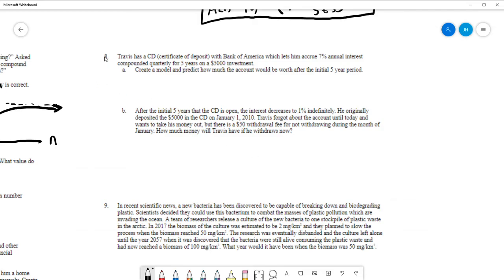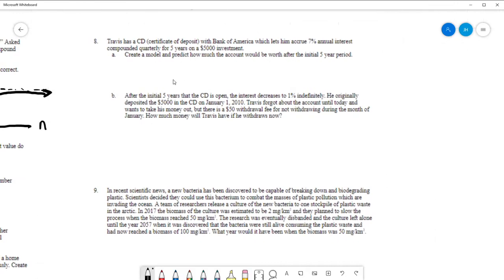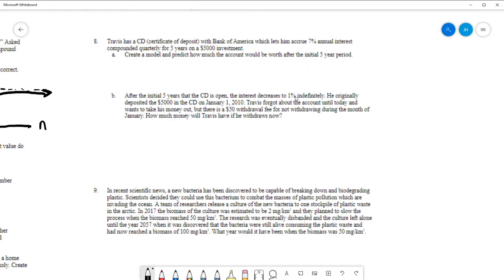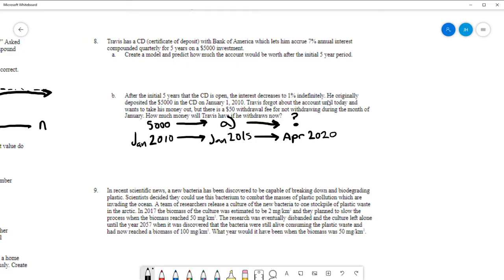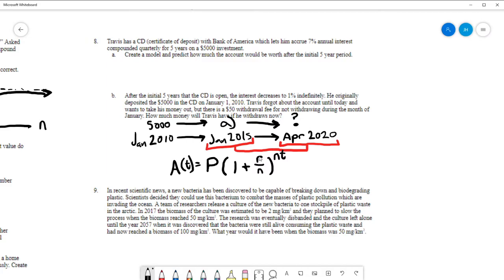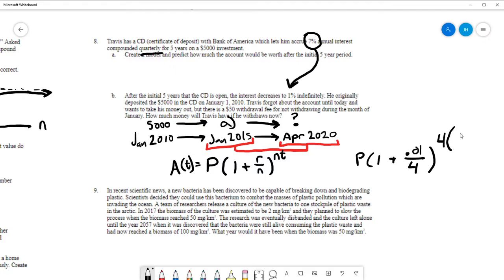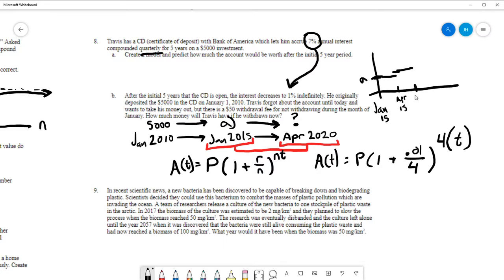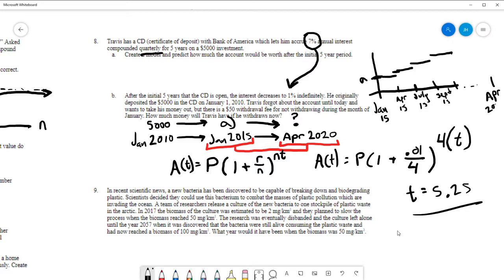CW 5.3.1: #8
Highlight from office hours 4/16/20.